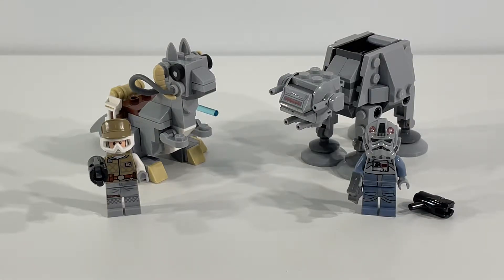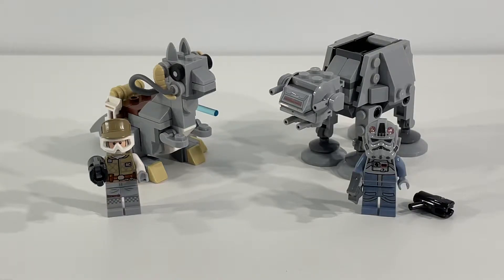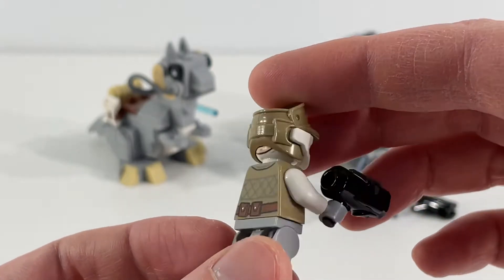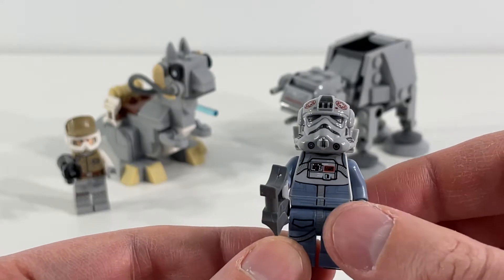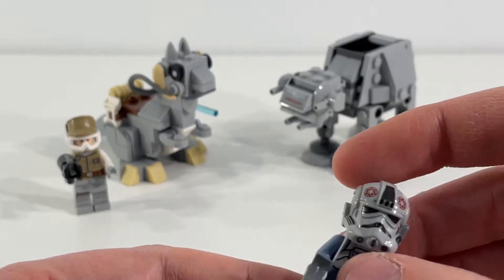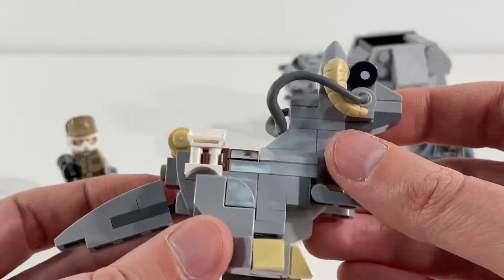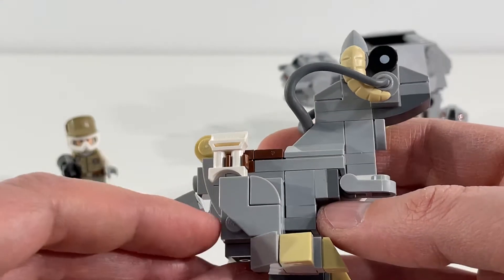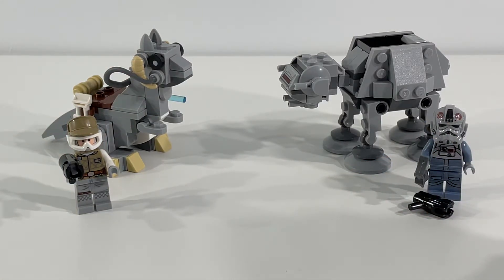LEGO Star Wars 75298 - AT-AT vs Tauntaun Microfighters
Join us as we take a look at the new LEGO Star Wars Microfighters set number 75298 (AT-AT vs Tauntaun Microfighters)!